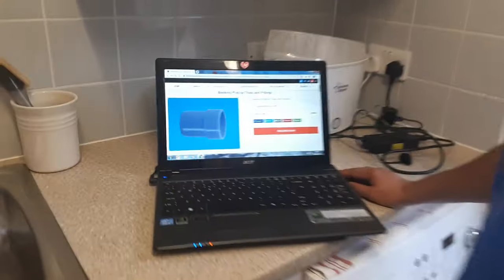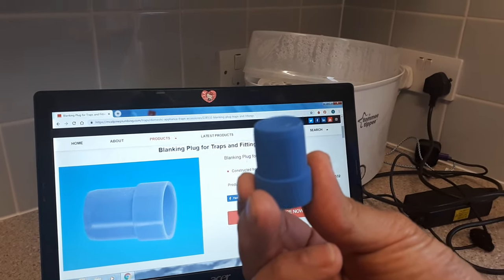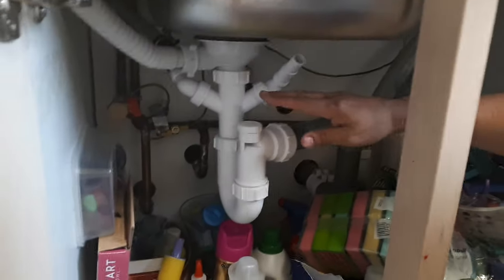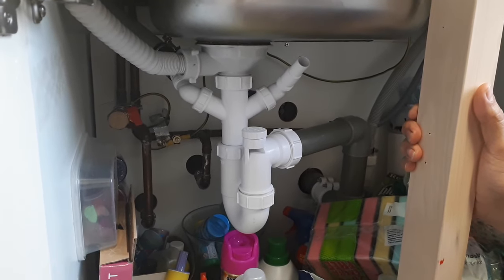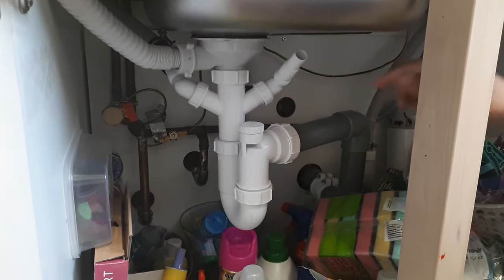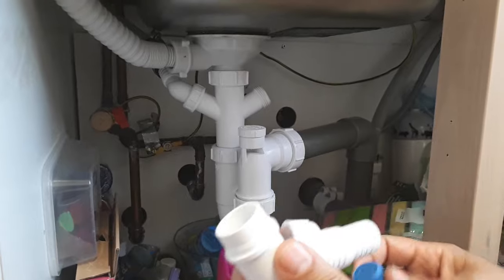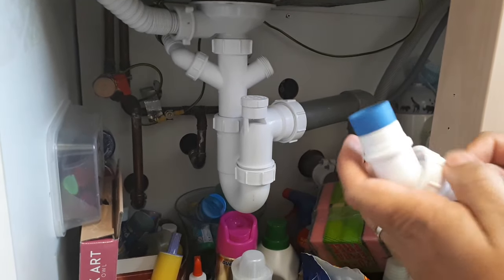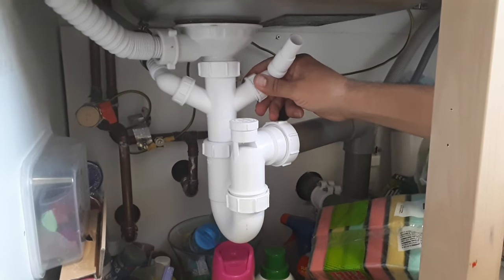How to fit a blanking plug to a washing machine/dishwasher trap